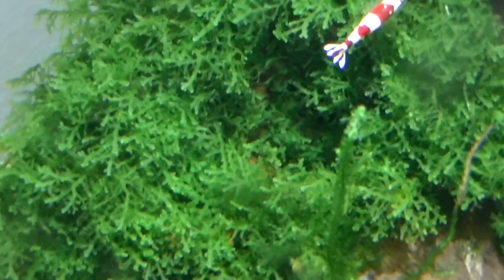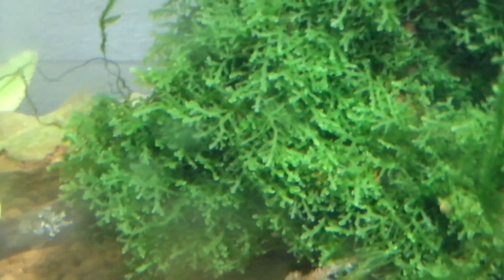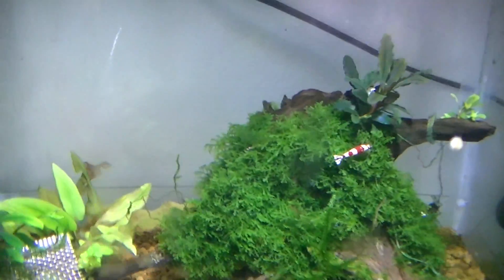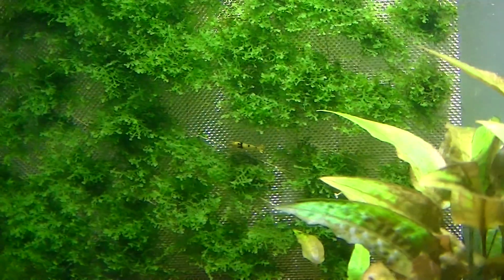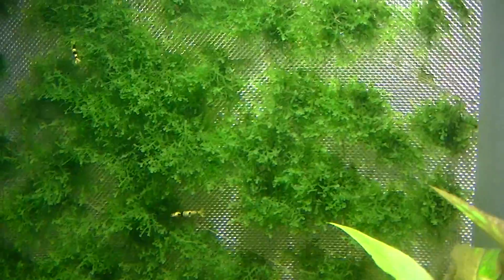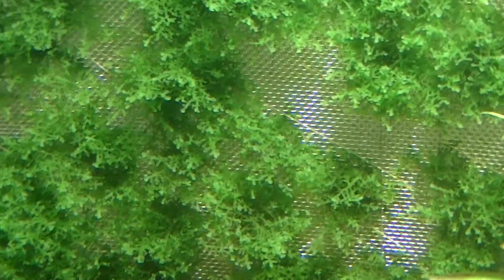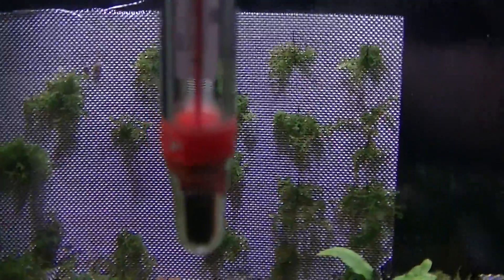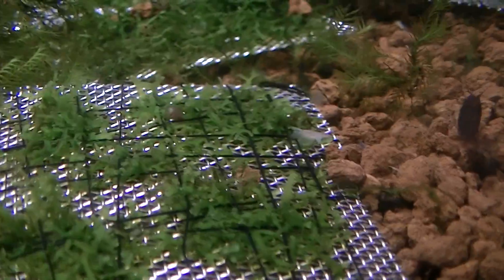Mini Pellia Riccardia chamedryfolia Coral Moss Review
This is my absolute favorite